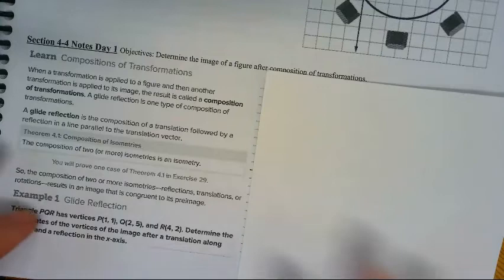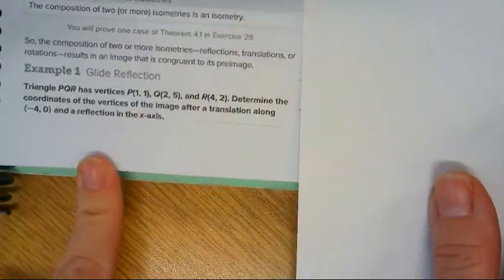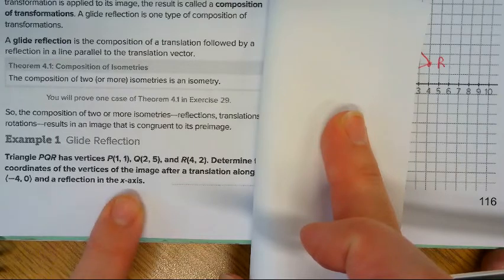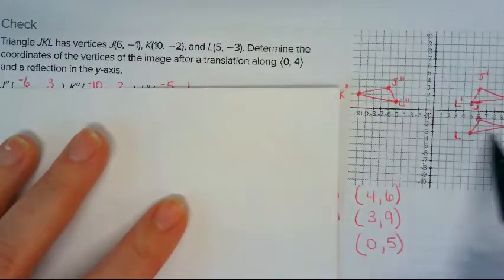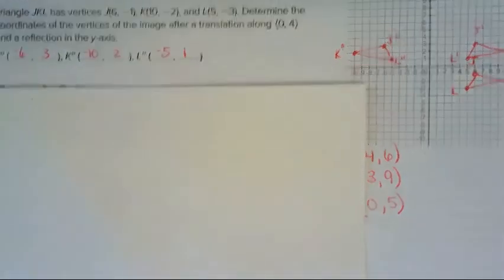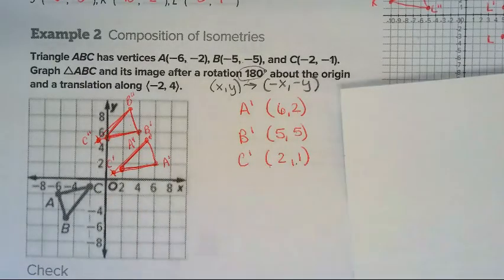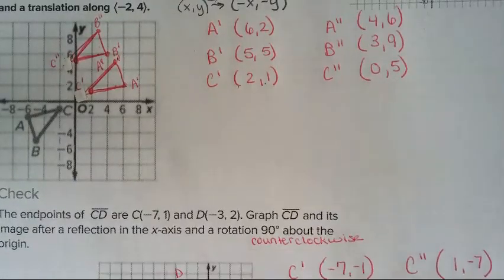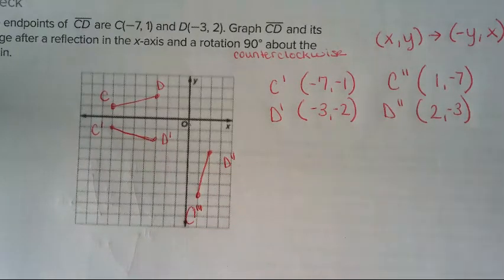Geo 4-4 Video